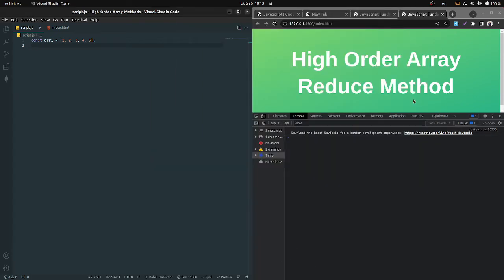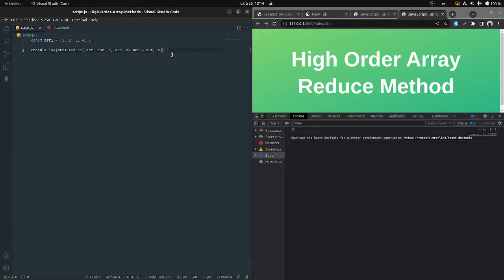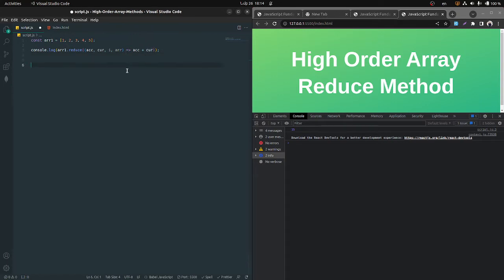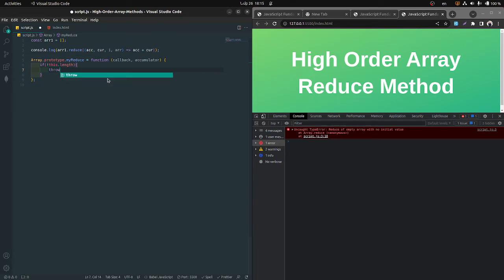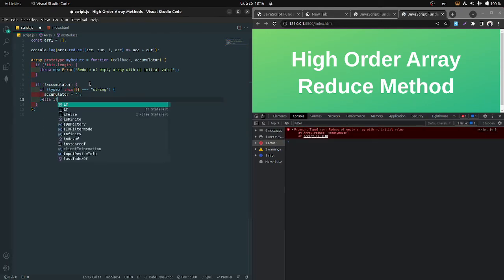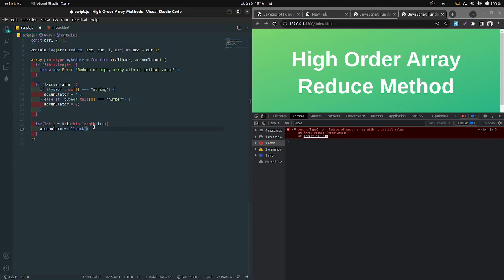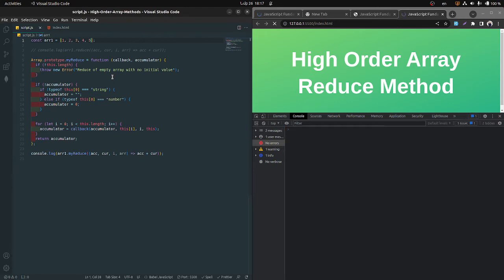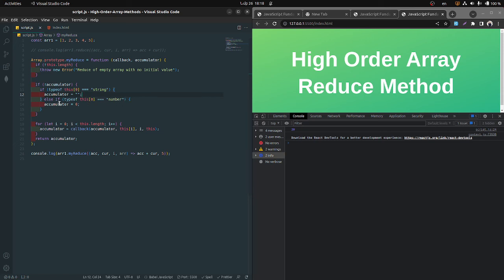Javascript custom reduce method